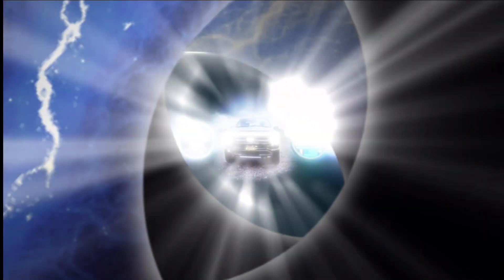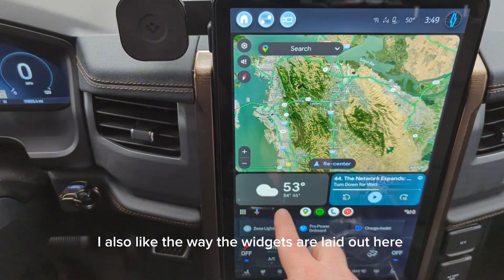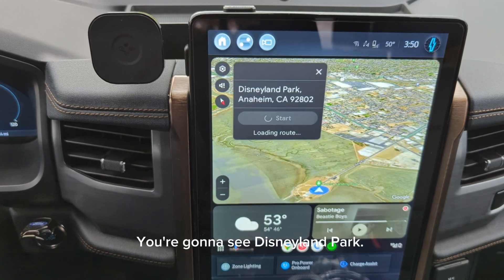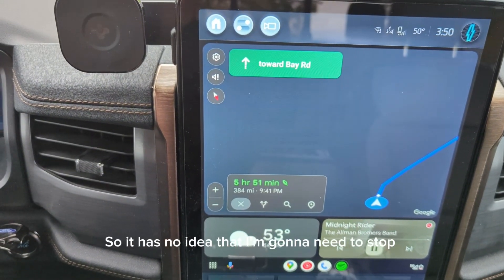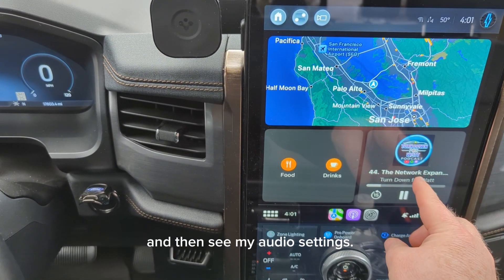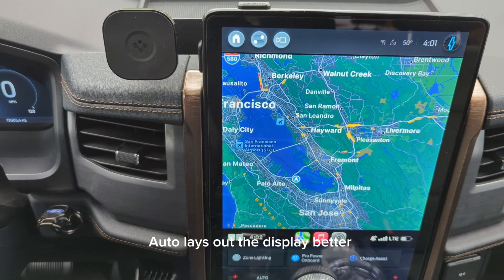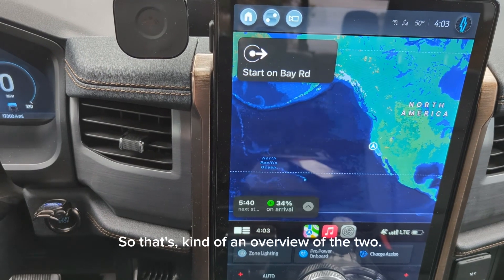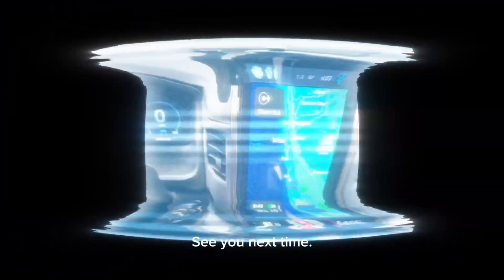Ford Lightning Android Auto vs Apple CarPlay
A comparison between my experience with Android Auto and Apple CarPlay in my Ford Lightning. Let me know your thoughts 🤔